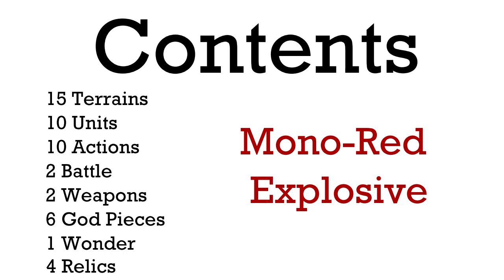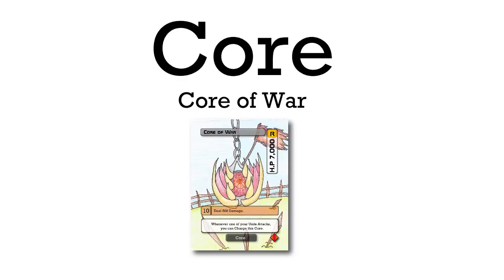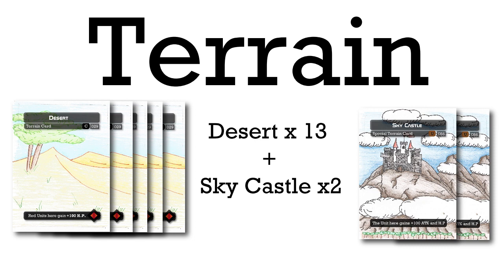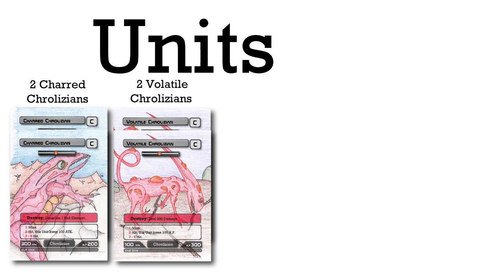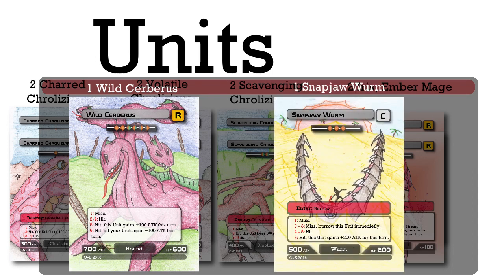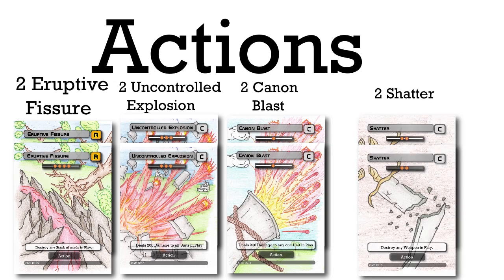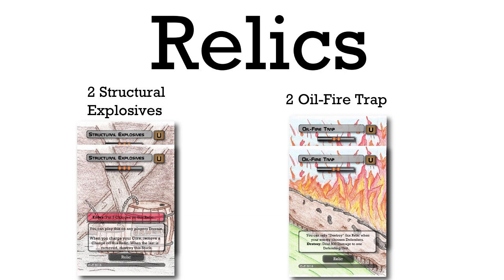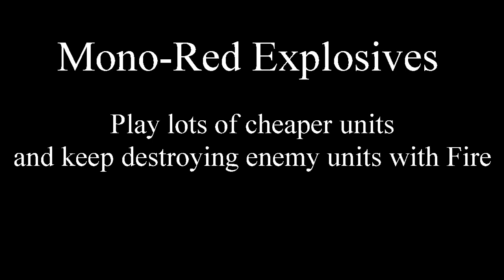[W|o|C] Deck Idea [#1] - Mono-Red Explosives! [Homemade TCG]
Using the power of fire, you can easily poke off your enemy units early game creating an opening for your cheap and agile units to get as much damage in early game. Using Galio, this will keep you opponents hand down in size.